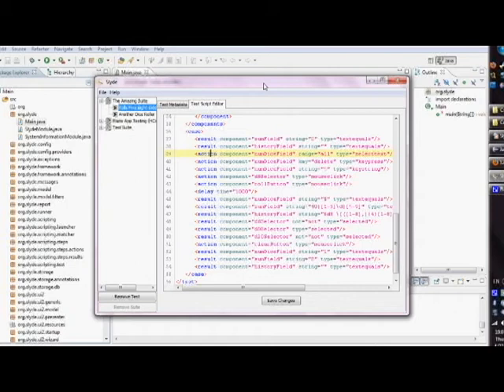Slyde GUI testing Screencast Episode 1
This is the first episode of a series of three Screencasts about the new Java GUI testing program, Slyde, developed by IRT productions of The Georgia Institute of Technology.